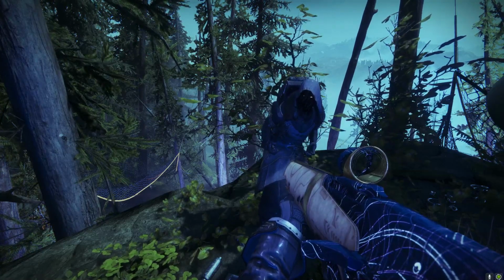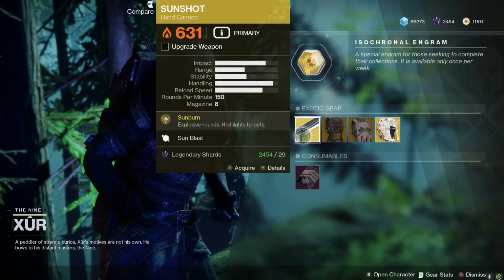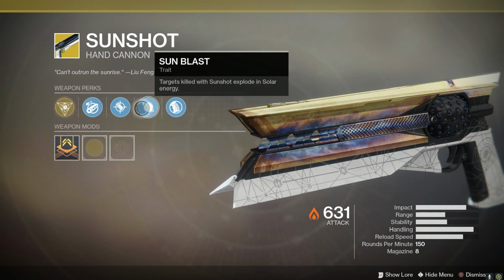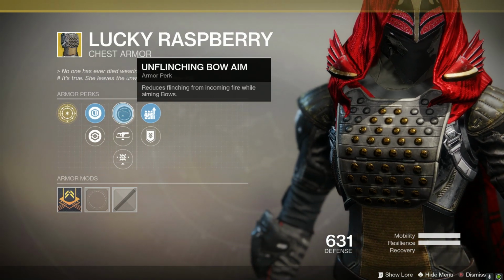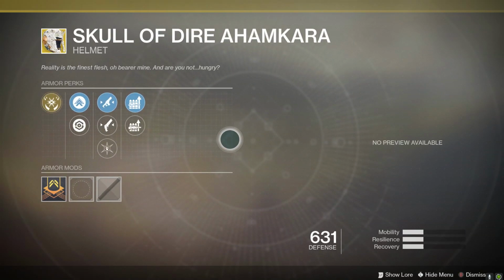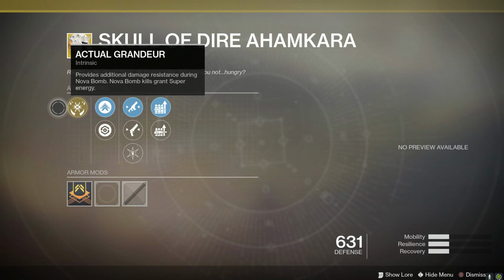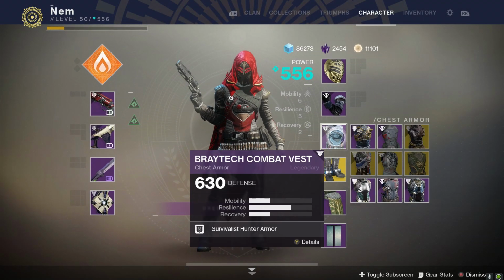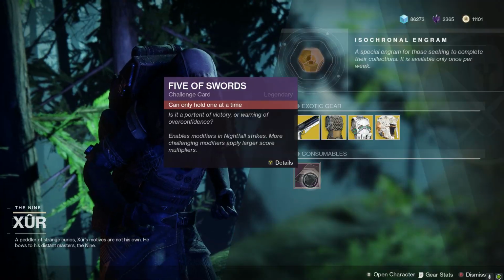Xûr Supplies a Skull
Xûr is in the EDZ this week. He is carrying Sunshot, Lucky Raspberry, Actium War Rig, and Skull of Dire Ahamkara.

LINKS